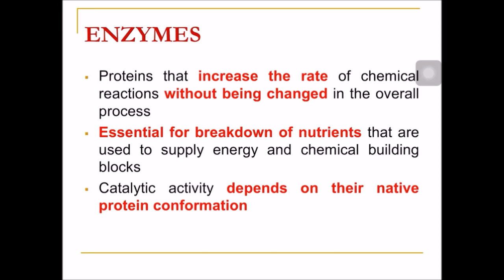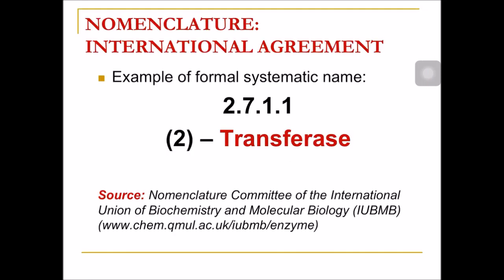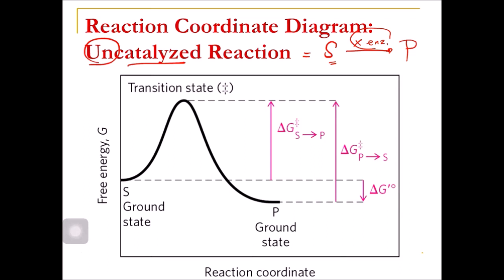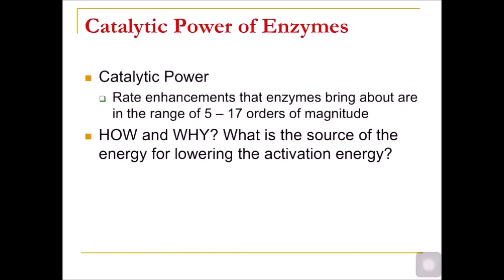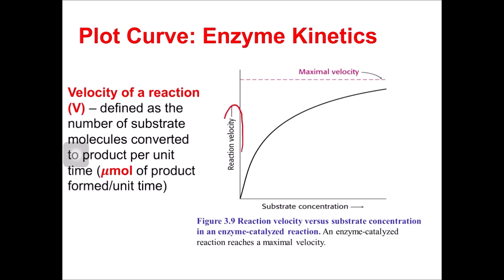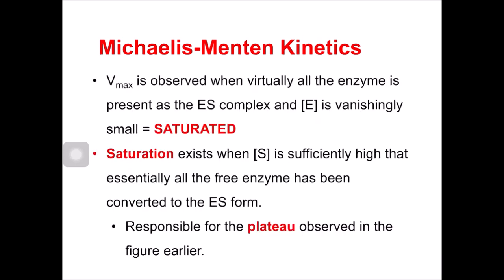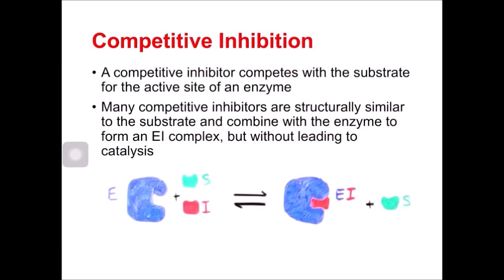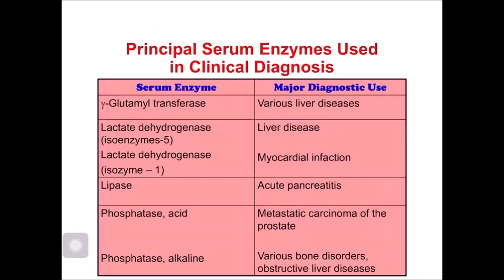ENZYMES AND ENZYME KINETICS (07/31/2026)